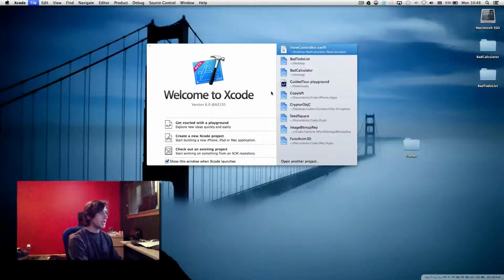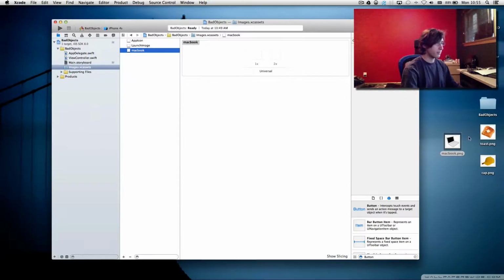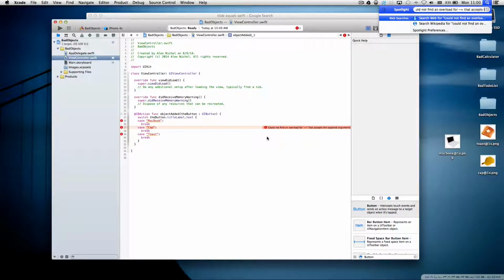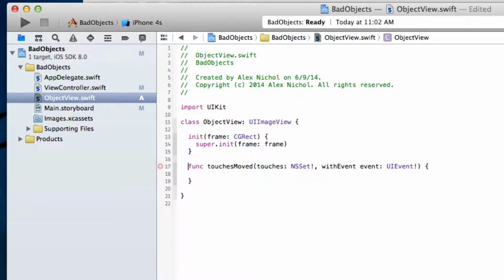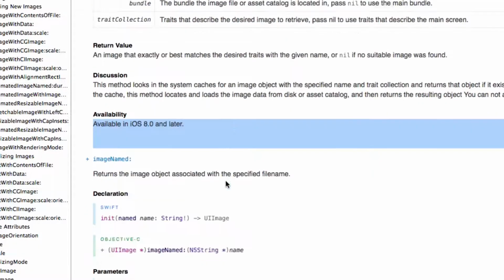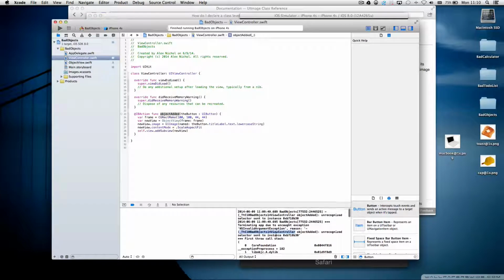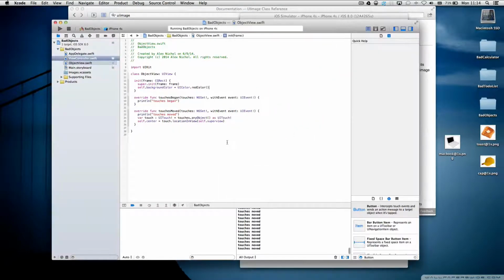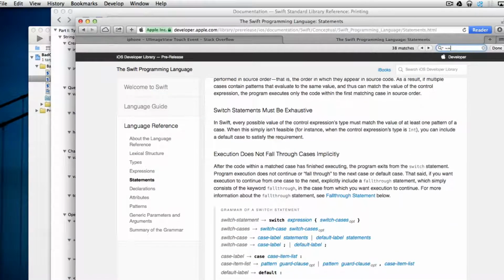Learning Swift Attempt #3 - Draggable Views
In this video, I subclass UIImageView to make it draggable. In the next video, I plan to be playing around with some language features in a Playground.